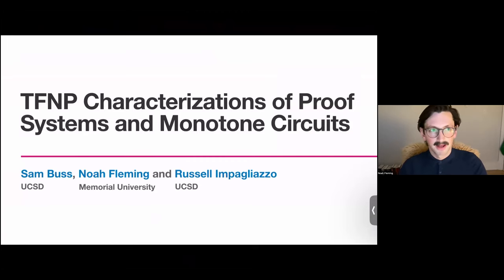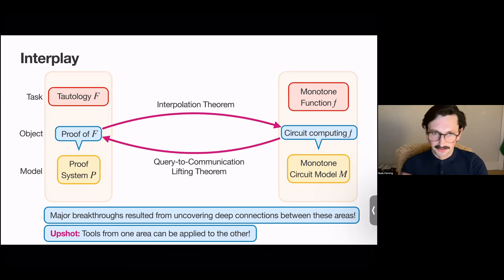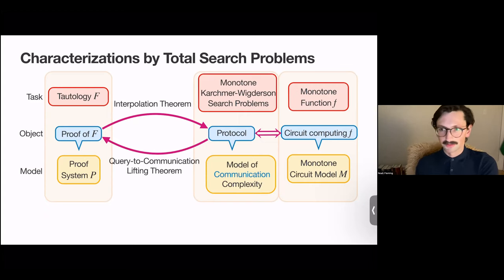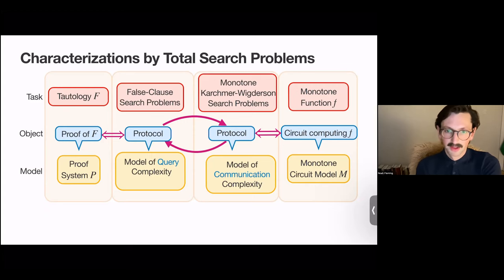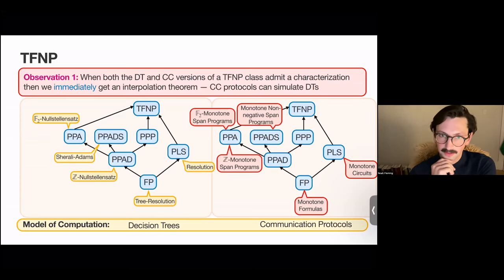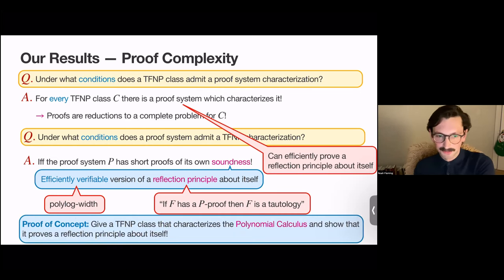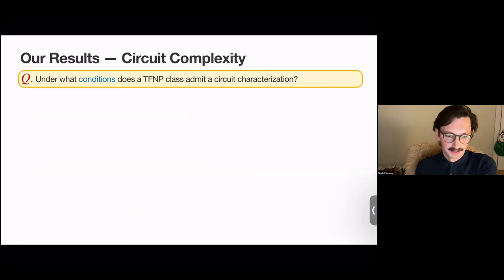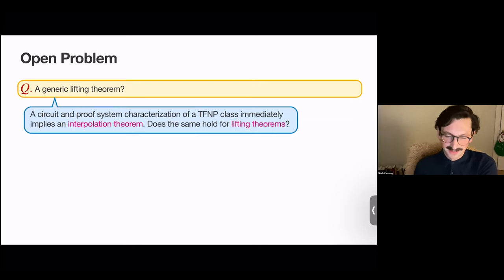TFNP Characterizations of Proof Systems and Monotone Circuits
Authors: Noah Fleming (Memorial University); Sam Buss, Russell Impagliazzo (University of California, San Diego)